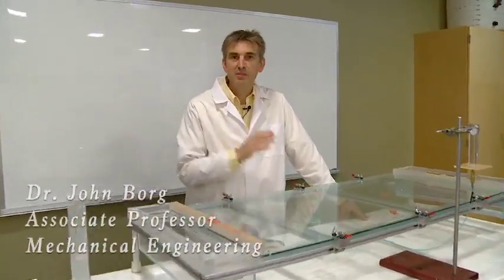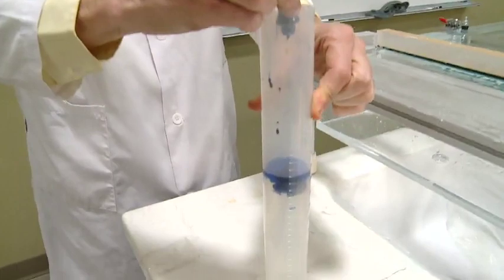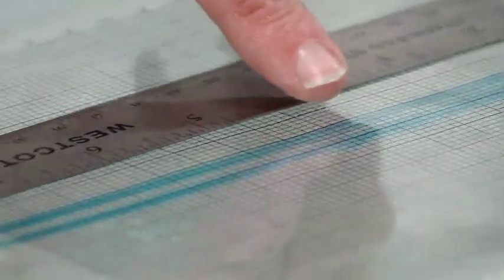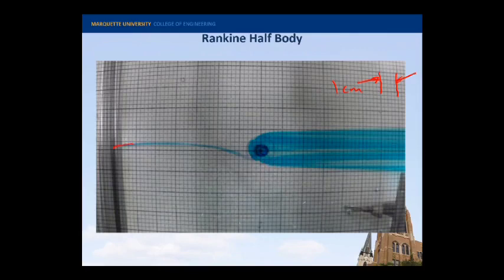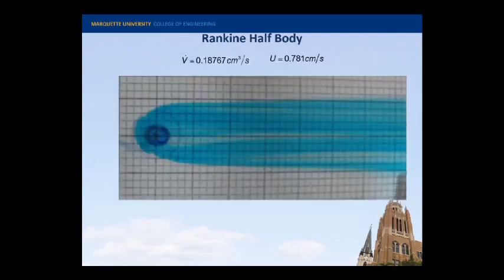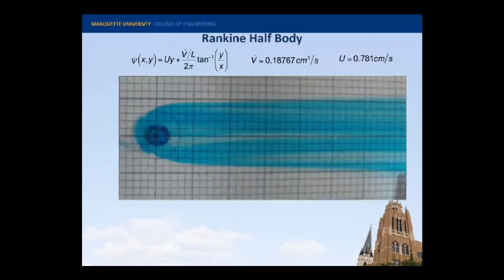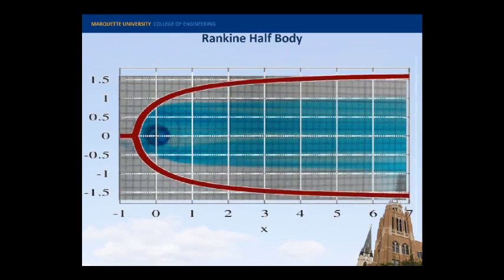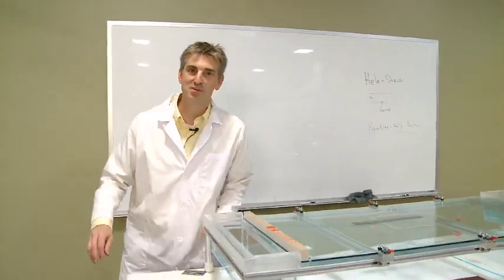Hagen–Poiseuille flow of a Point Source and Free Stream in a Water Table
This is a video that demonstrates the flow visualization in a water table.  The flow induced was a point source and a free stream.  This video was produced at Marquette University